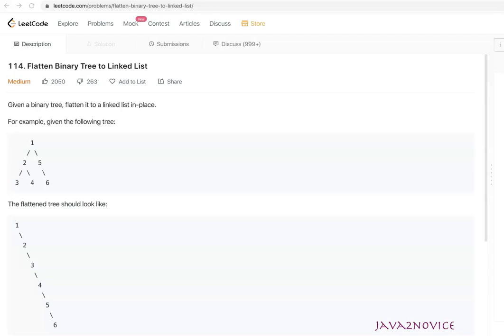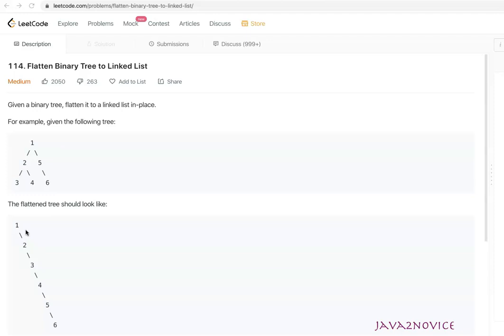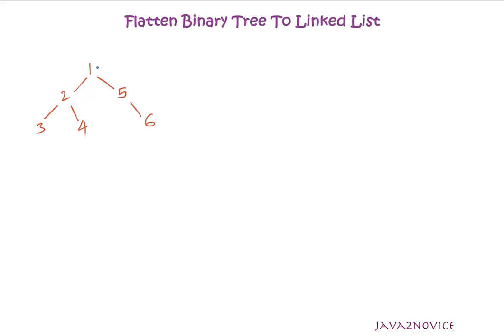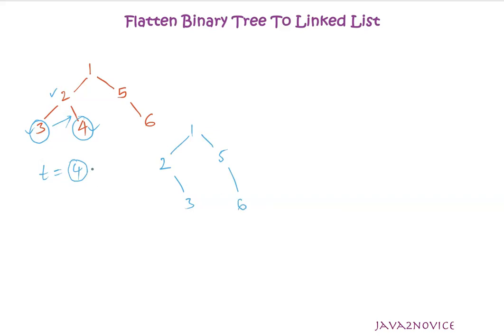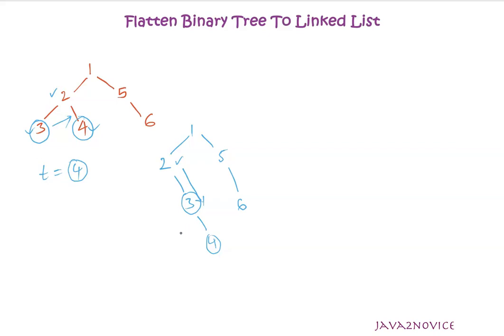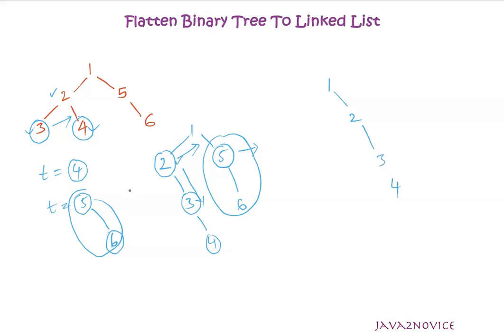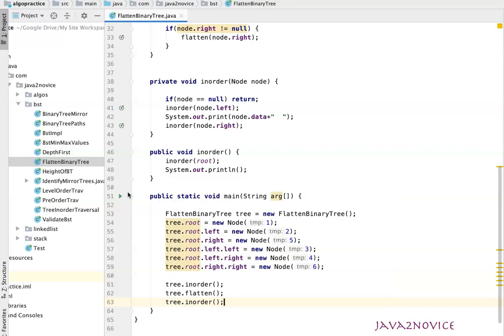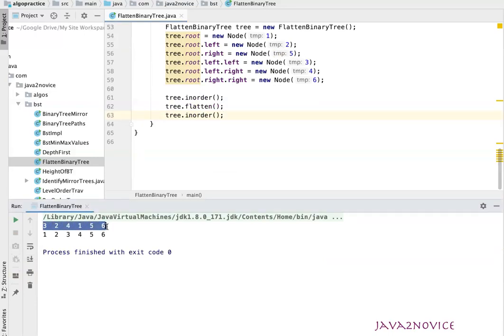Flatten Binary Tree to Linked List | LeetCode 114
Given a binary tree, flatten it to a linked list in-place. Convert Binary Tree into Linked List without using any other data structures.